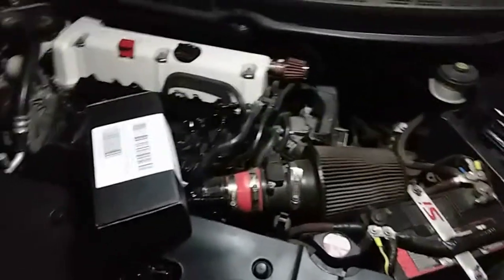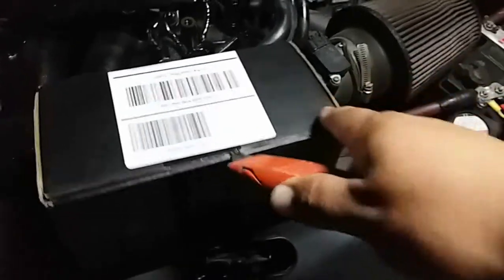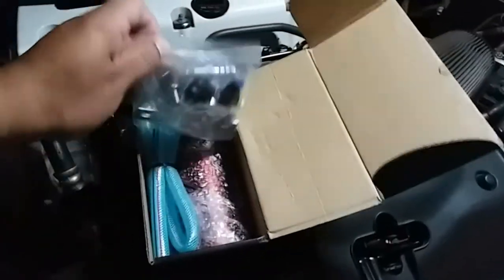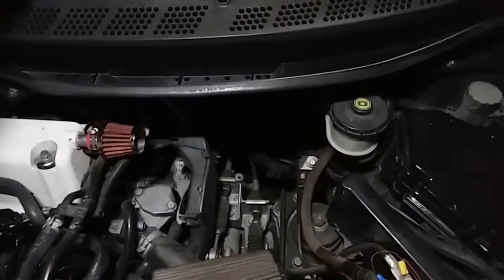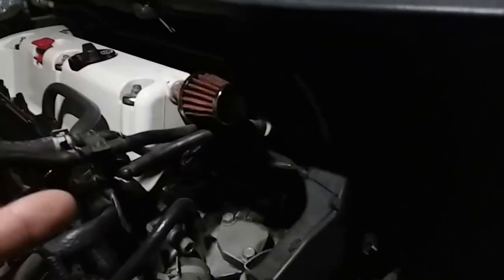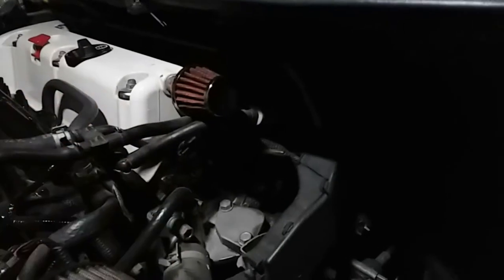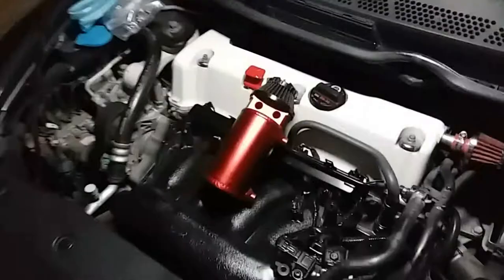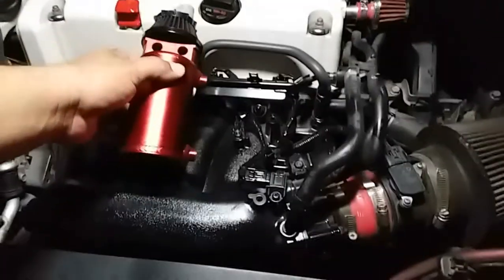Received My NEW OIL CATCH CAN for my 2006 Honda Civic Si